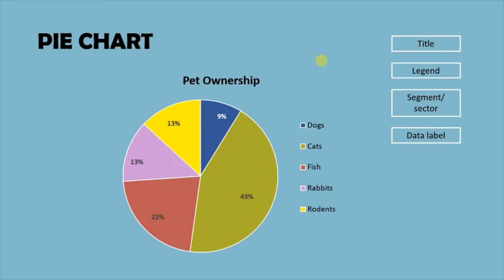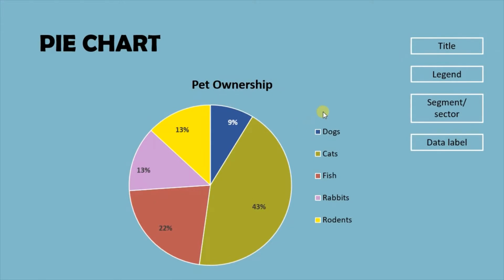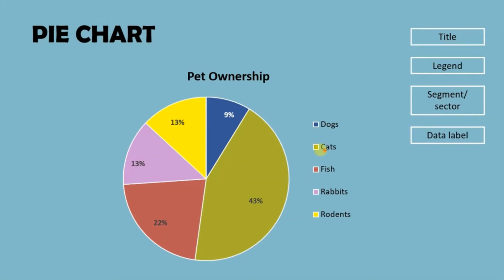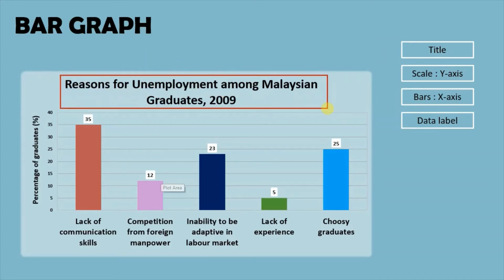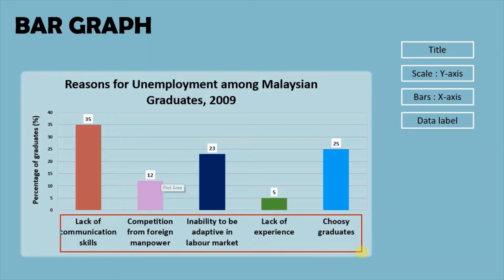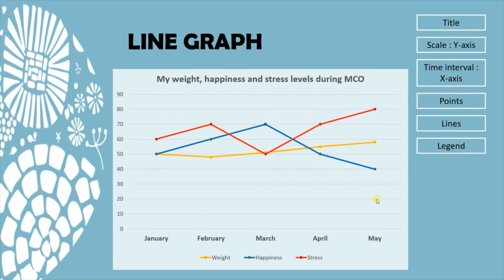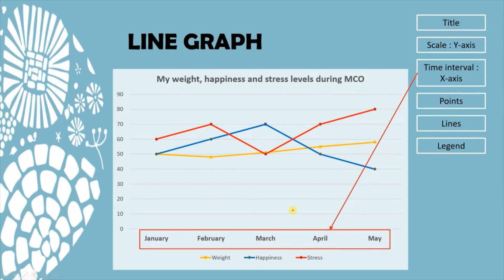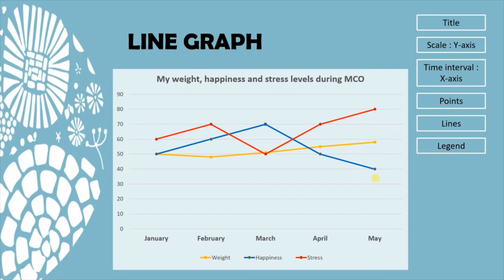Parts of a Chart or Graph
The parts of a chart or graph that you need to have when presenting your mini project.